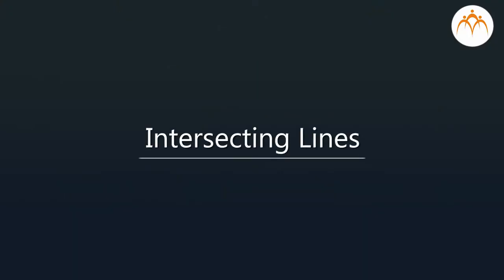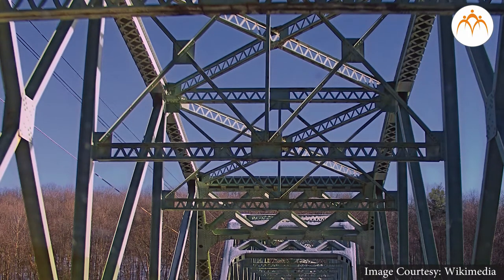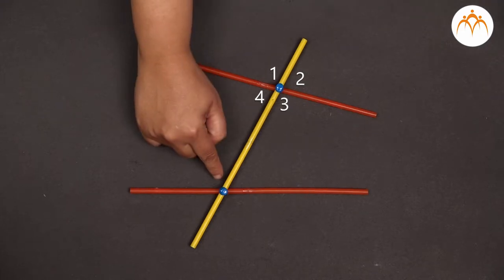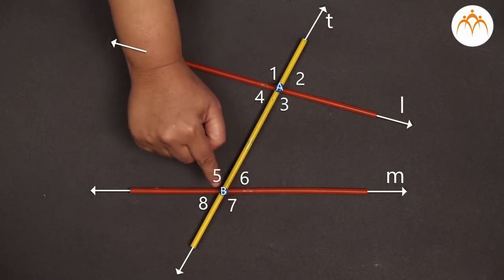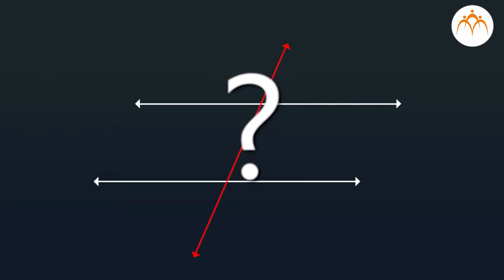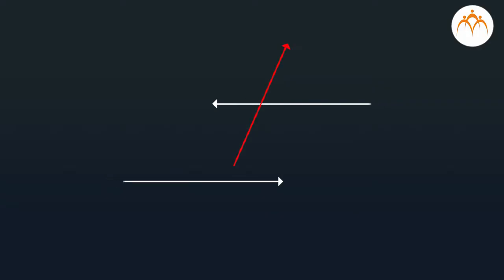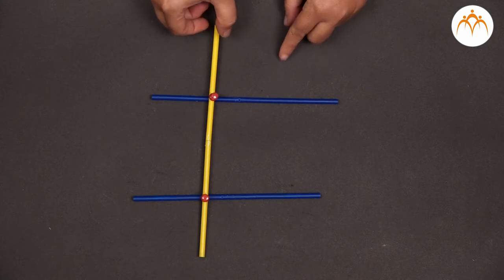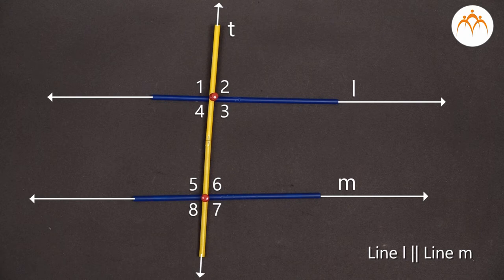Transversal intersecting two coplaner lines – intersecting & parallel lines